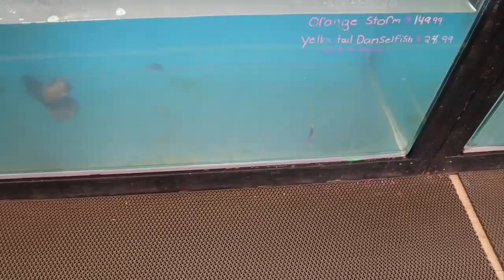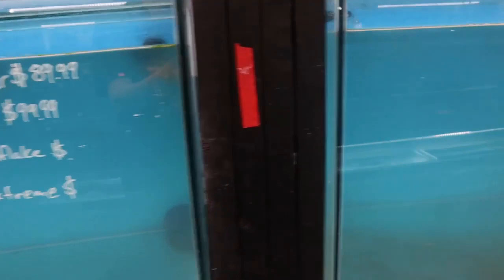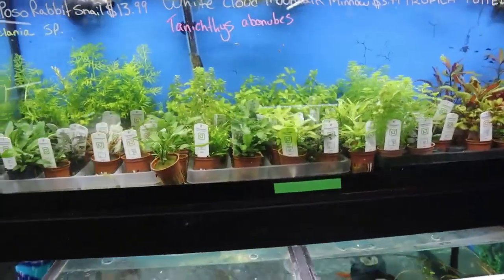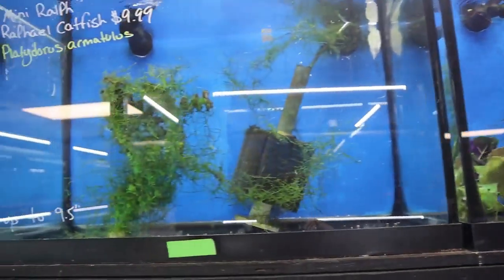STORE MELT DOWN, Never seen this happen before in 10 years :(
Today we try and figure out what got into our water and made almost every tank in the store a mess. over 150 tanks